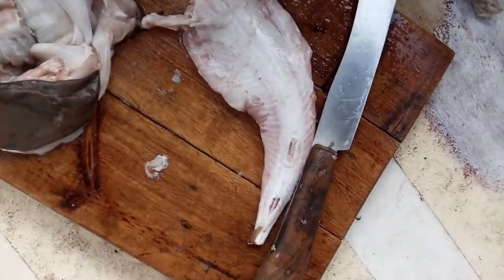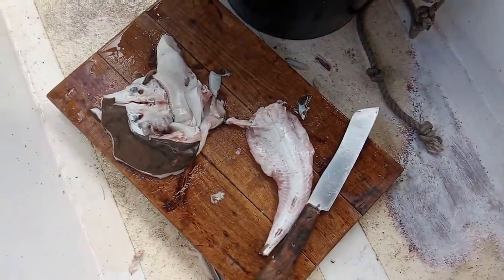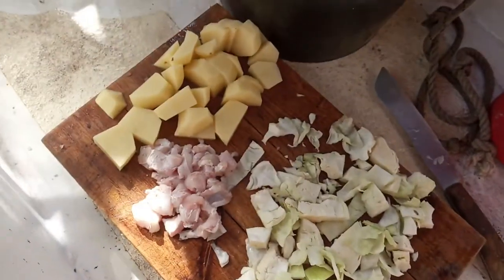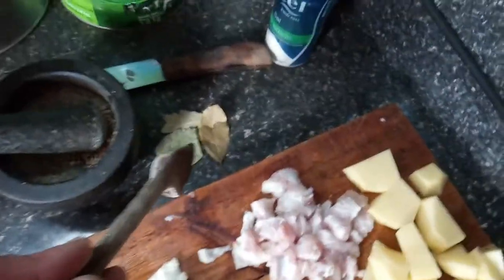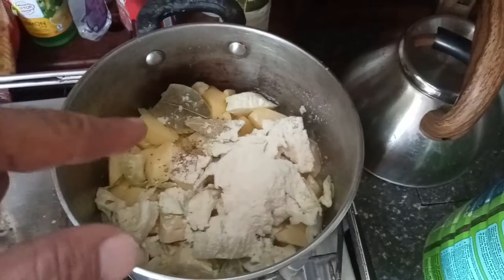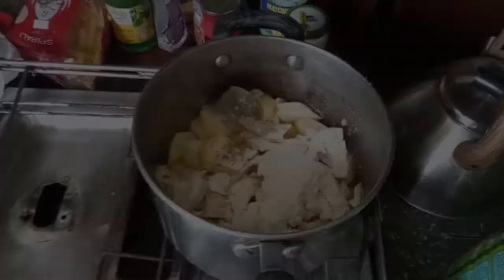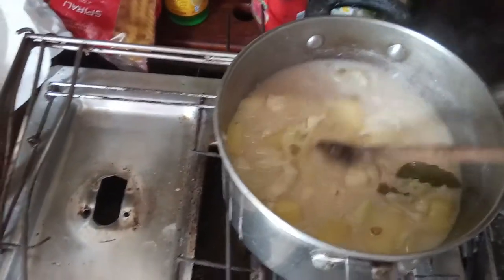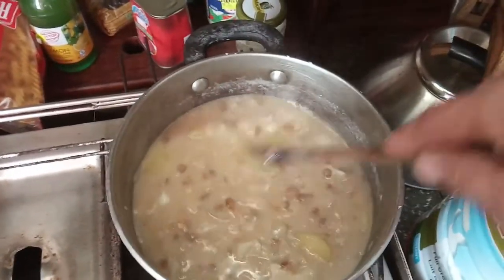Capt'n Cooks - Electric Ray Chowder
This recipe works for any firm white meat, such as chicken, shark, octopus, squid, cuttlefish.